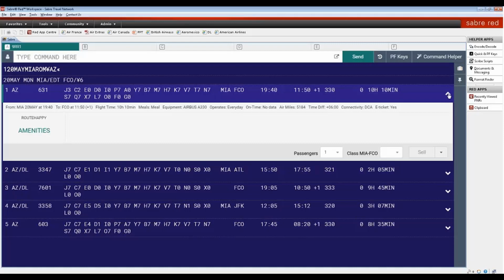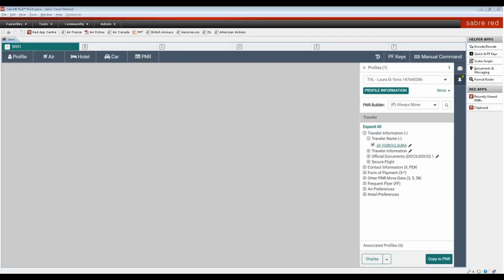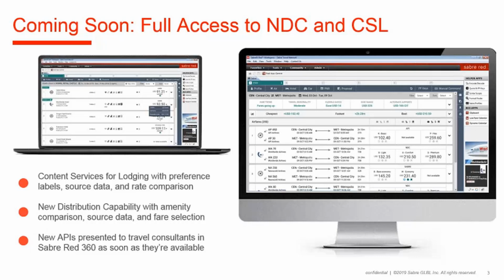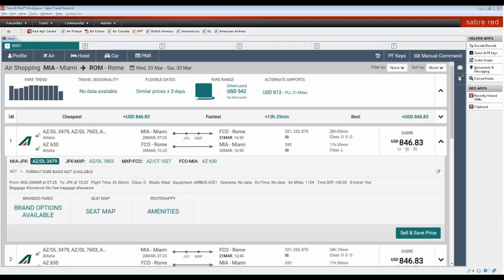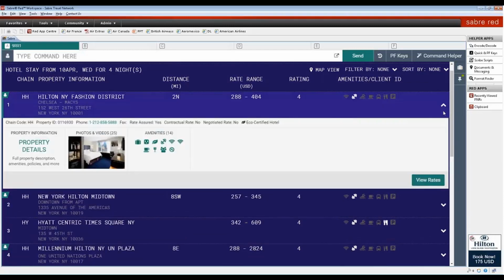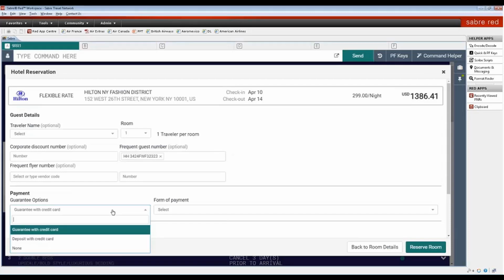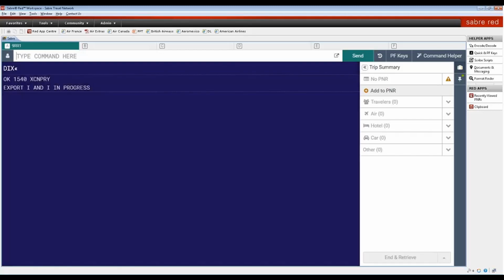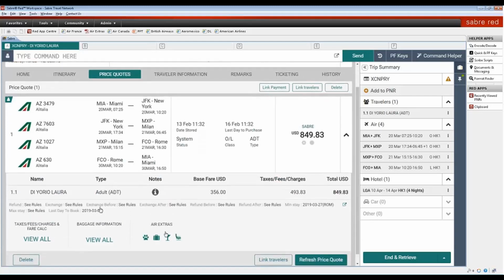Preparing for Sabre Red 360 Demo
The new Sabre Red interface is here called Sabre Red 360®. Watch the graphical user interface demonstration.

This version is the upgraded one from previous Sabre Red Workspace. It is NDC compliant and will replace all previous versions used around the world.

Sabre, which launched in 1960, revolutionized the travel market with the industry’s first semi-automated flight reservation system. Since then, Sabre has evolved into a broad technology platform that manages more than $260B worth of global travel spend annually, supporting a wide range of travel providers, such as individual airlines, hoteliers, agencies, travel aggregators, and more. The 10-year-strategic partnership between Google and Sabre will enable the travel provider to improve operational agility while developing new services and creating a new marketplace for its airline, hospitality and travel agency customers.